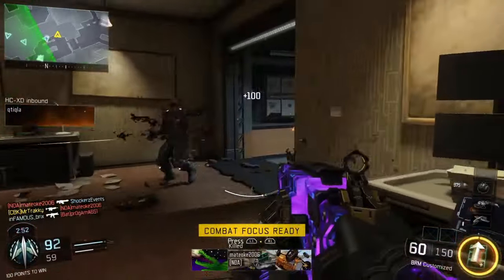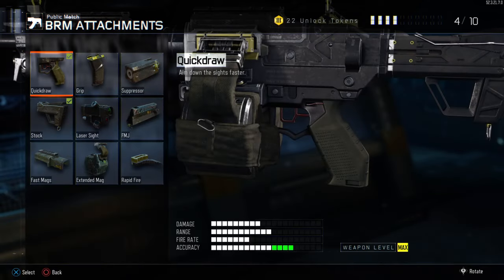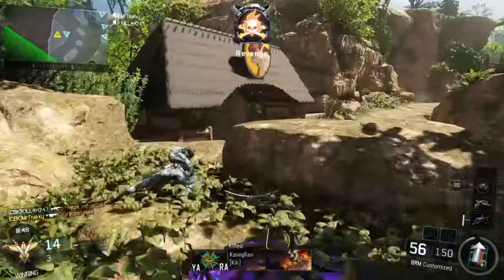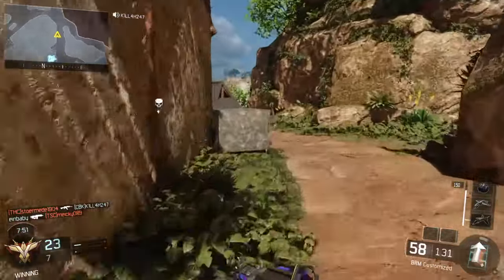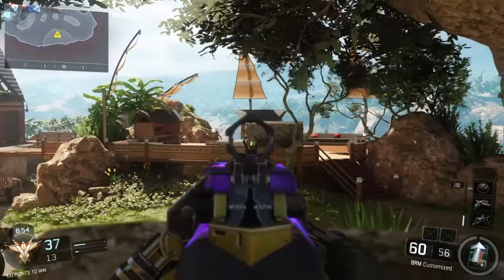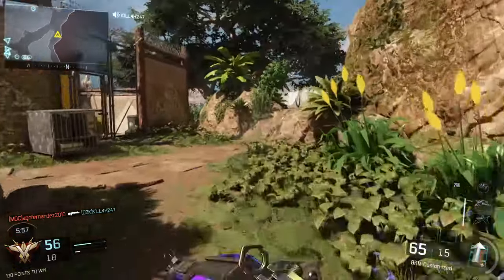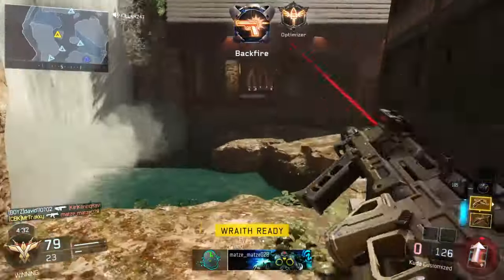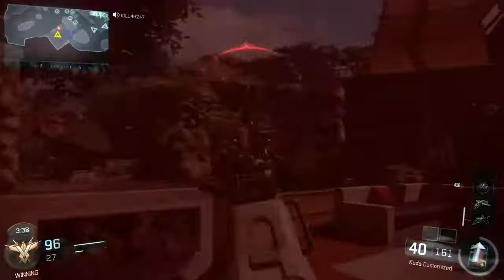BRM Best Class Setup - Make The Underrated BRM Great!!! Black Ops 3 Multiplayer | UNDERRATED EP 5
In this video I show you a great setup on the often overlooked BRM Lmg in call of duty black ops 3, I give you the pro's and con's of using the guns valuable information on the guns time to kill and little bit's of info that could make this a viable gun for you!!!